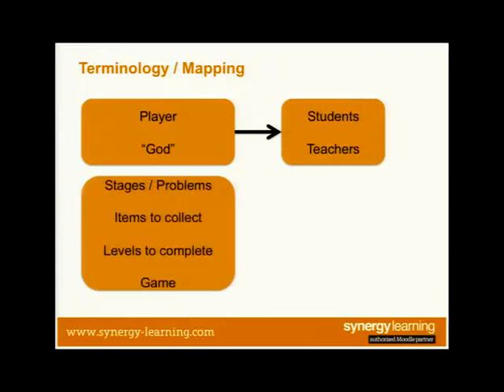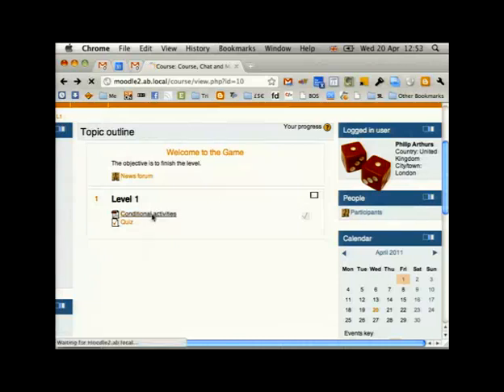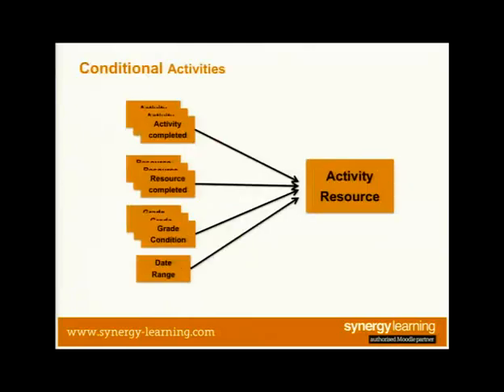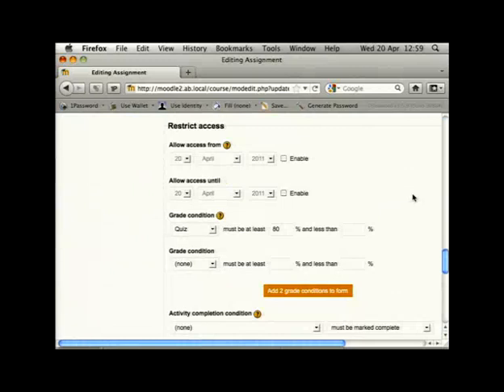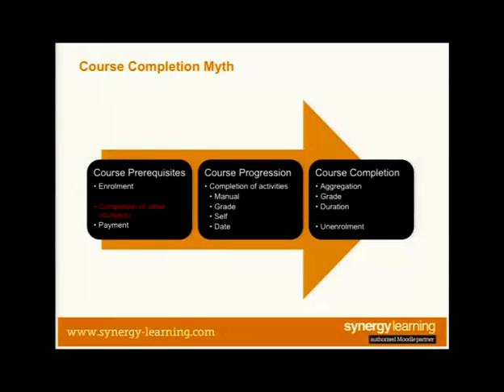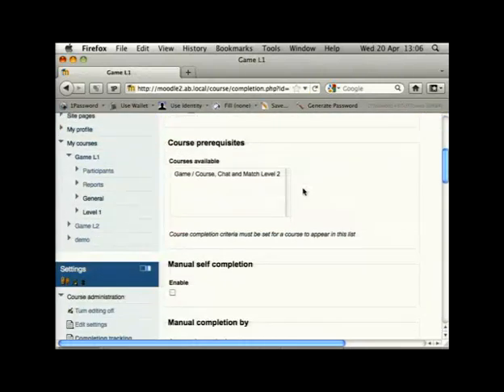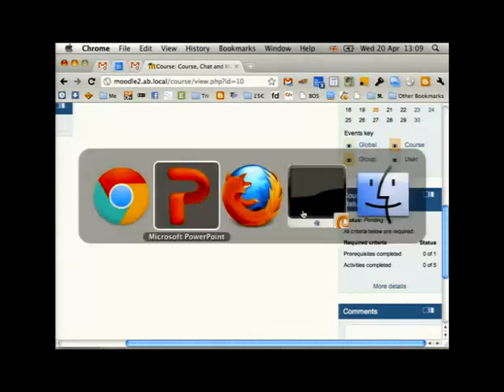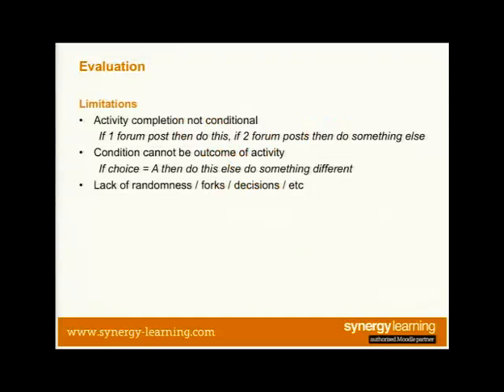AlexBuechner Course, Chat, and Match Creating a Moodle Course as a Game audio vga